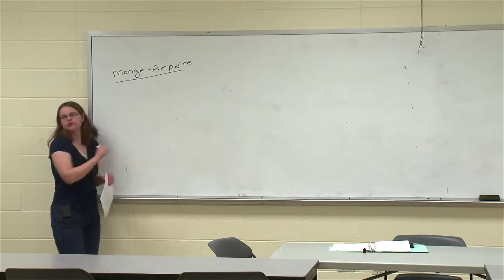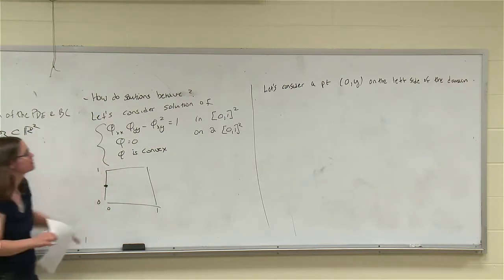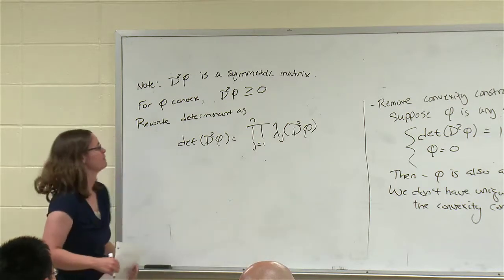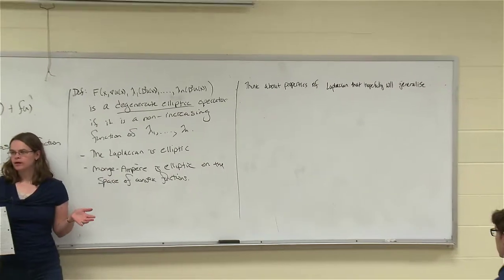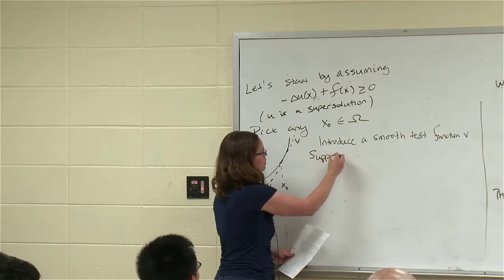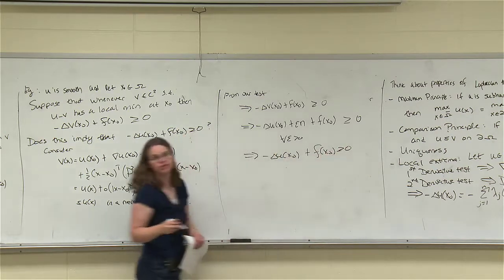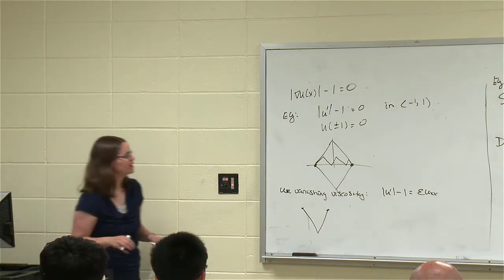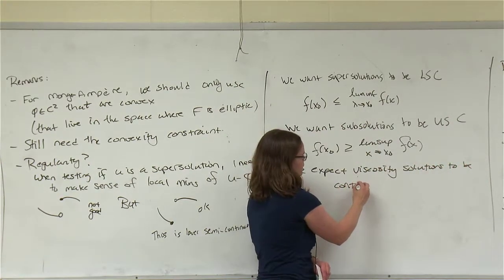Optimal Transport - Viscosity Solutions of Monge-Ampere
This is a lecture on "Viscosity Solutions of Monge-Ampere" given as a part of Brittany Hamfeldt's class Math 707: Optimal Transport at New Jersey Institute of Technology.